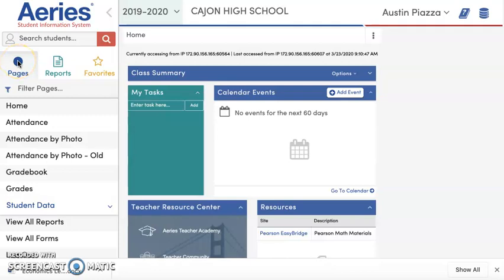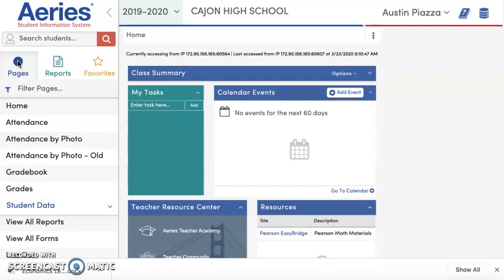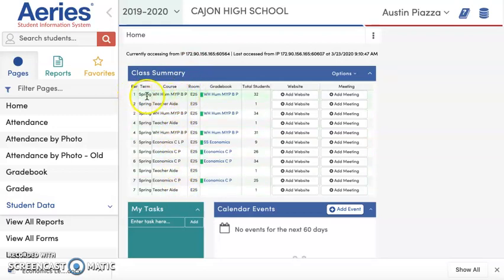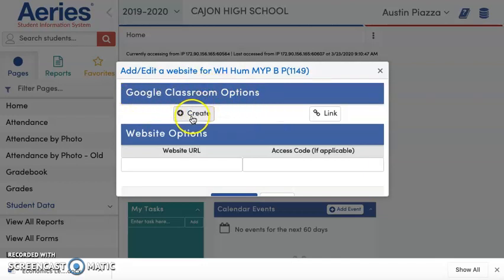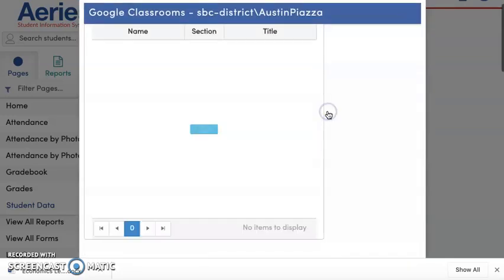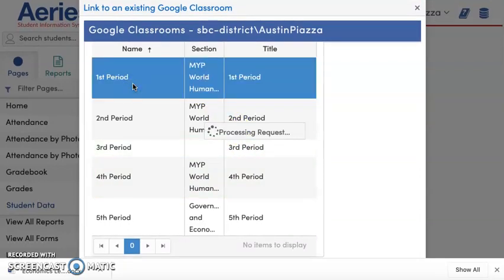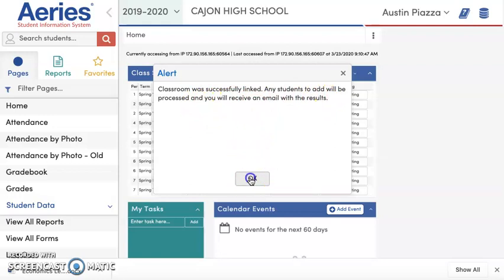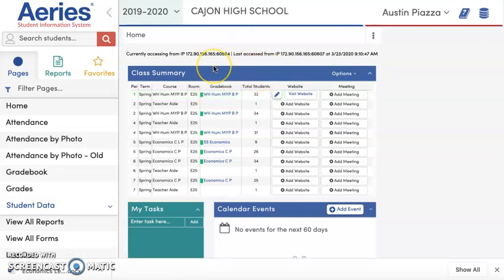Linking Aeries to Google Classroom - Austin Piazza, Cajon HS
SBCUSD Demo Teacher Austin Piazza (Cajon HS) shares how to link Aeries with your Google Classroom